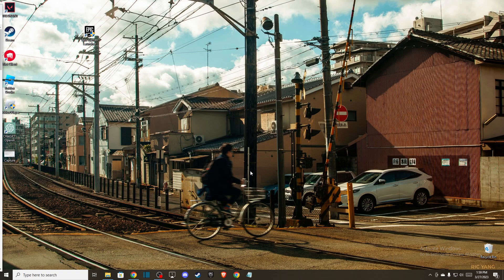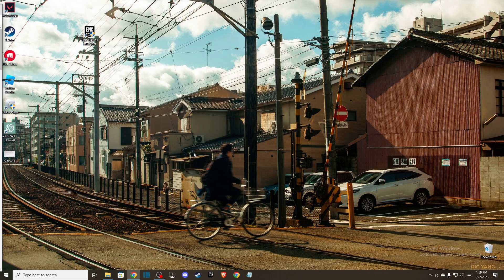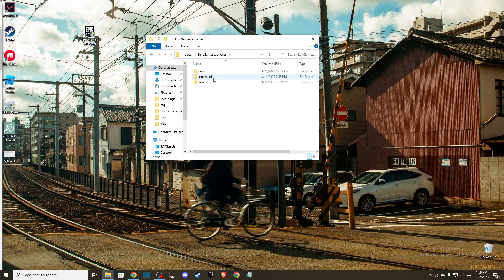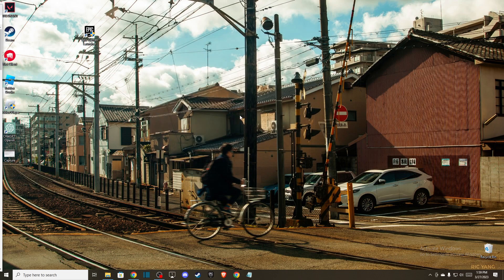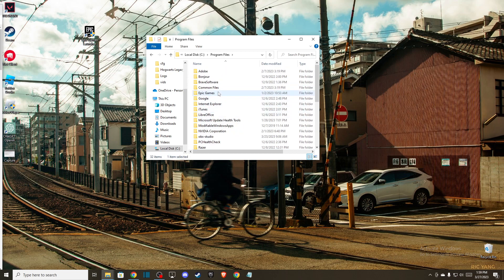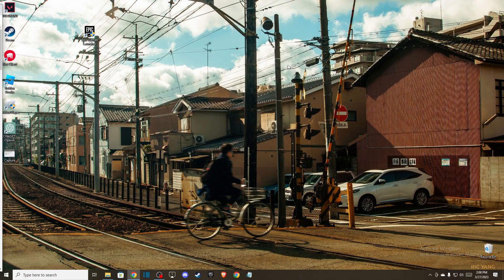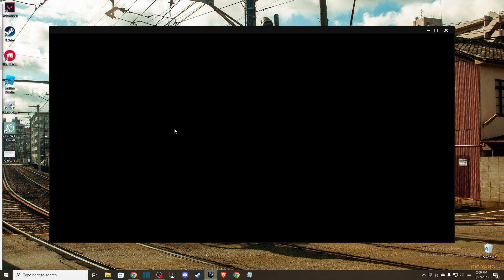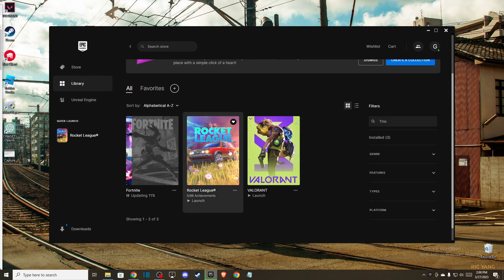How To Fix Rocket League 64-Bit DX11 Cooked Error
In this video I will show you How To Fix Rocket League 64-Bit DX11 Cooked Error It's really easy and it will take you less than a minute to do it!